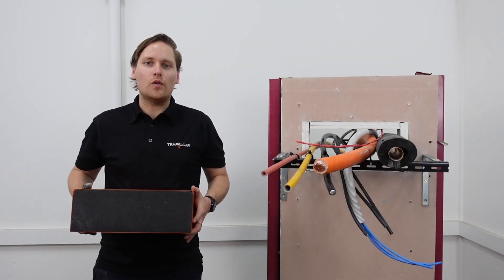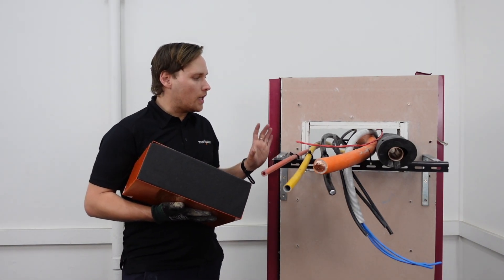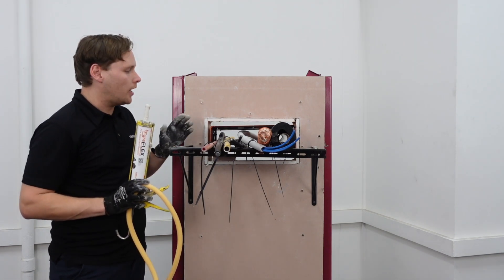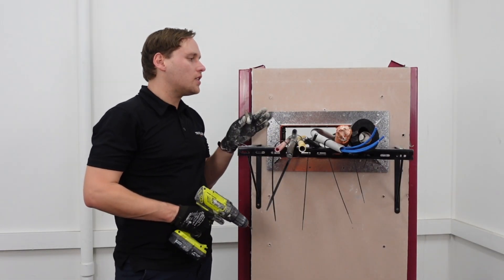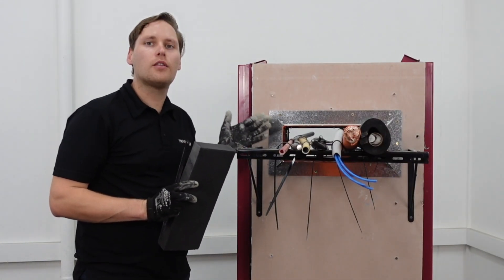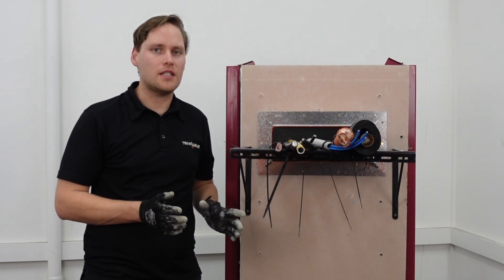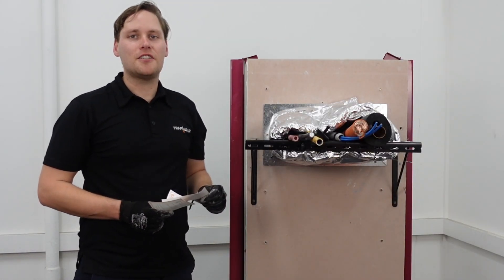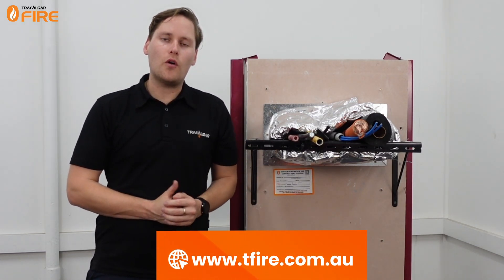SuperSTOPPER® Maxi Installation Video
In this video, learn how to install the SuperSTOPPER® Maxi, a versatile fire protection system designed to safeguard multiple and mixed services passing through concrete slabs, walls, and ceilings.

Key Features:

- Allows multiple and mixed services
- Eliminates the need for a 200mm separation between adjacent services
- Suitable for both retrofit applications and new builds
- Australia's most tested fire stopping system
-Intumescent foam plugs with a variety of fire-stopping benefits